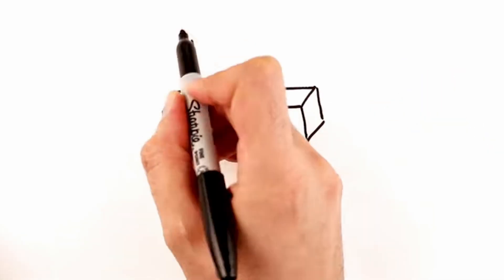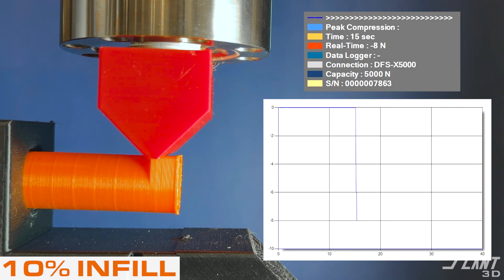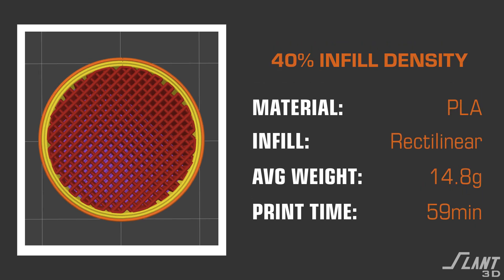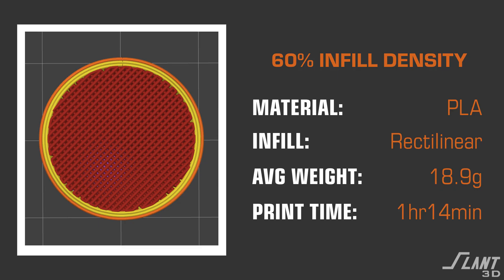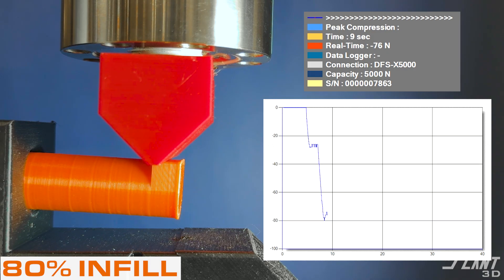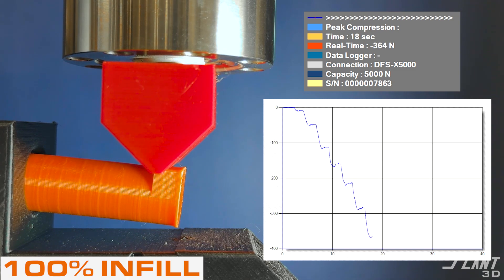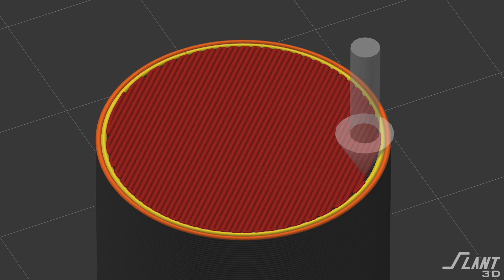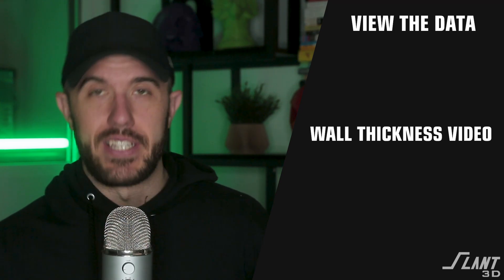The Impact of Infill Density on 3D Printed Beams | Bending Test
Try This Filament:

Today we explore the strength of cantilevered beams with variable infill densities, from 10% all the way to 100%.

This video highlights the dynamics of how 3d printed parts break depending on the density of their infill. Whether you're a 3D printing enthusiast or just curious about the science behind it, this video offers valuable insights that you can employee for your next 3D printed project.